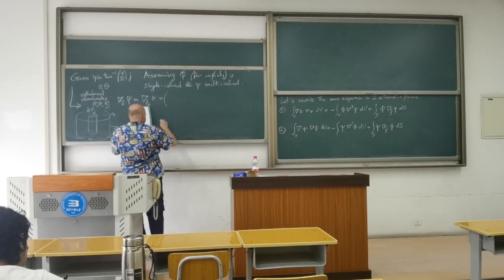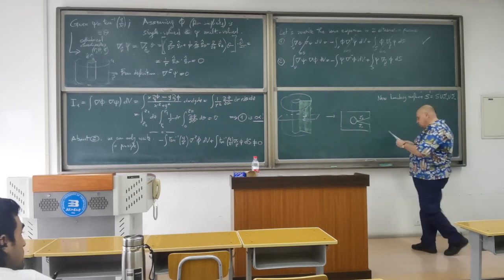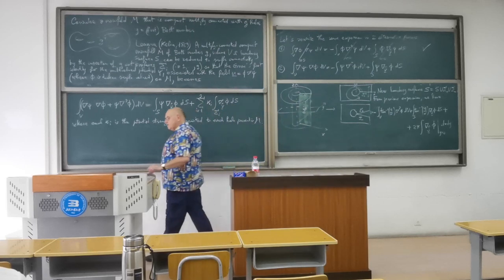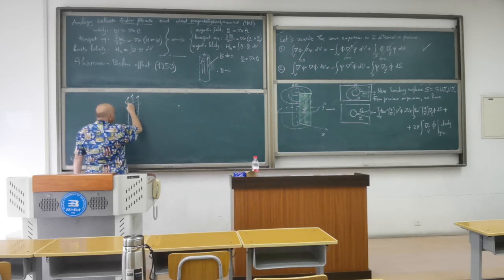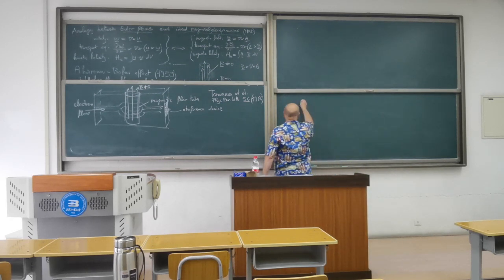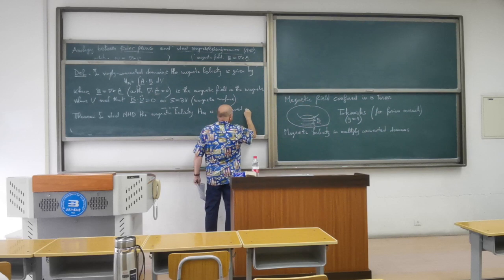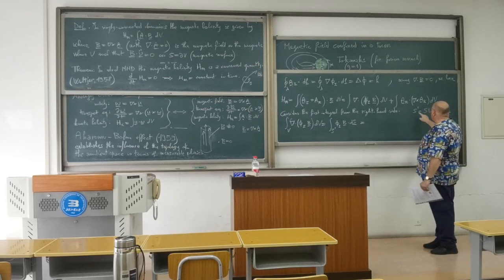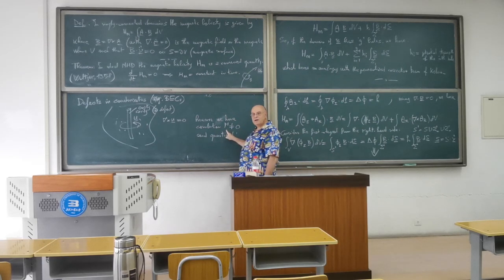Riemann, Topology and Physics 2 - Lecture 2 (of 2)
Lecture 2 (of 2) of a doctoral course on "Interdisciplinary Frontiers of Theoretical Physics" delivered by Renzo Ricca at the Beijing Institute of Technology. September 9, 2024.